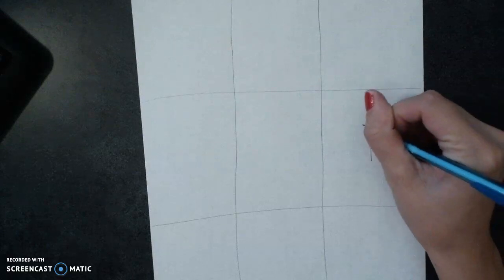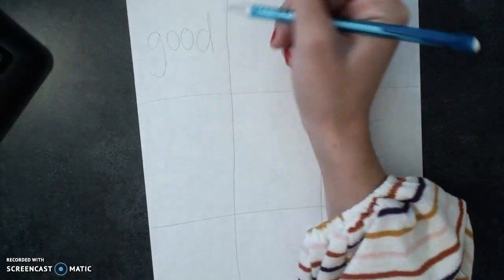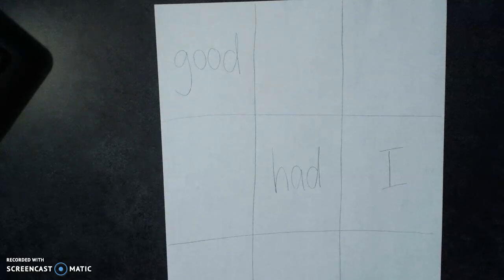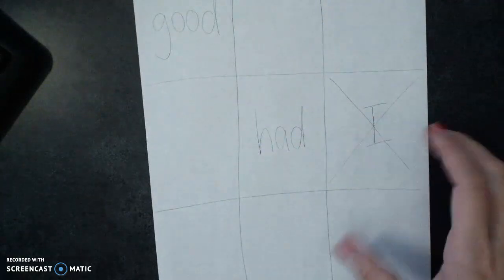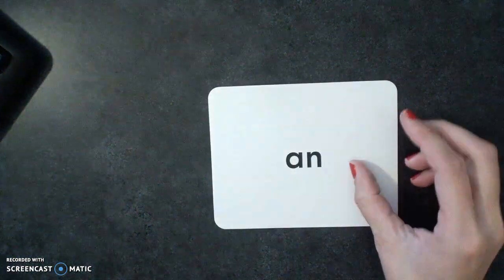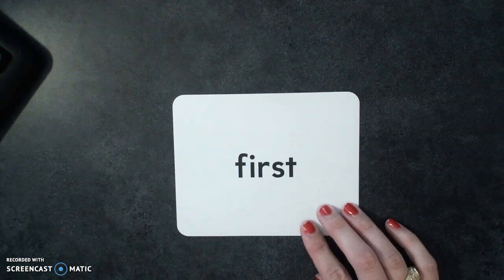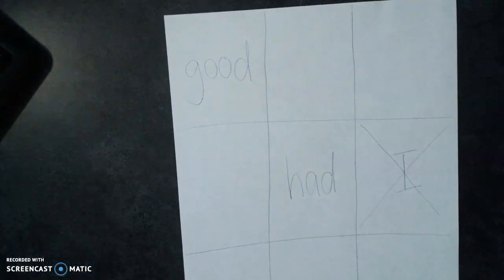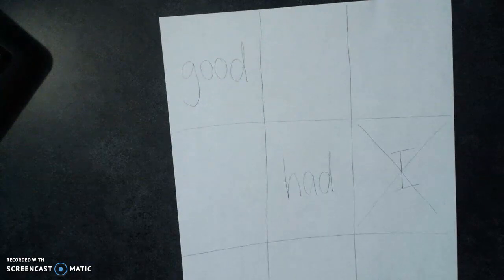Practice it: Word-O game